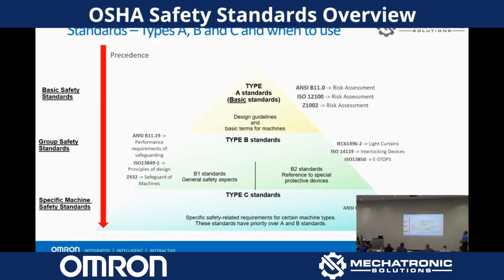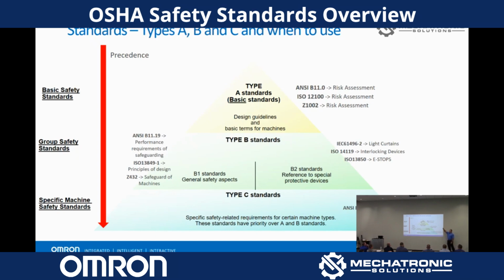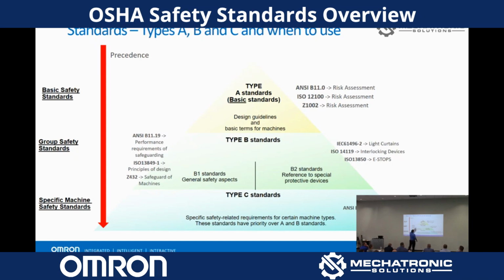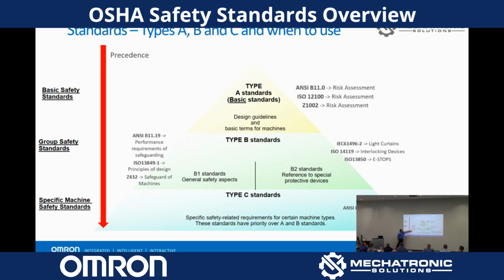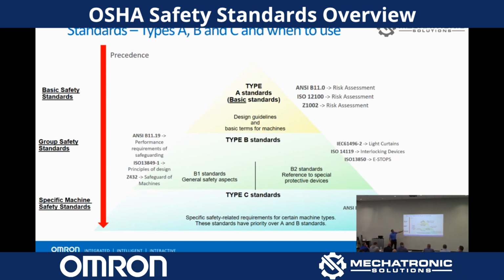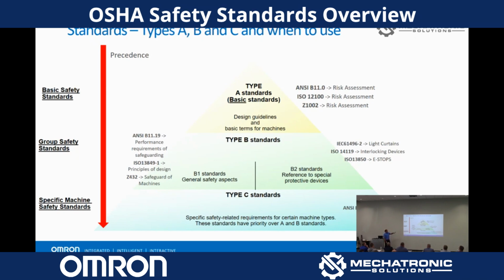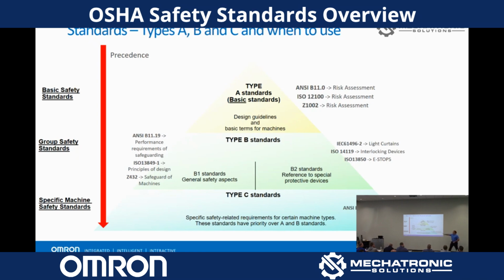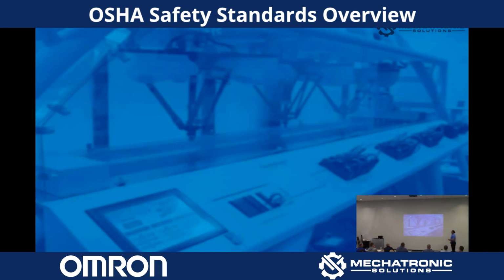OSHA Safety Standards Overview - Chris Sheehy from Omron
In this video, Chris Sheehy lists off the multiple safety standards OSHA has declared and dissects some of the verbiage used in their documentation.